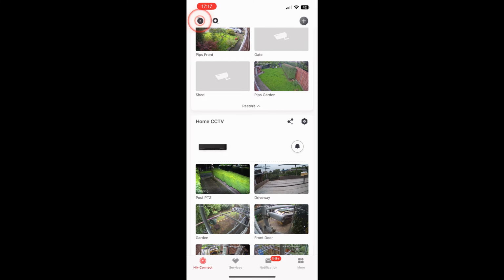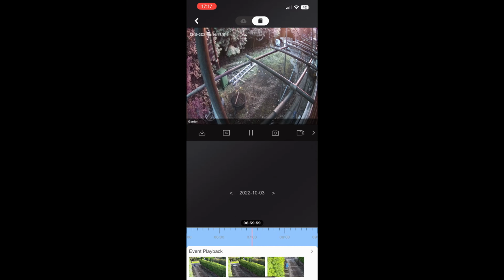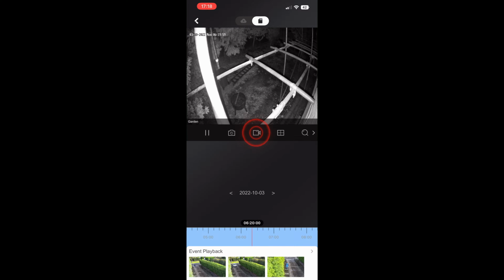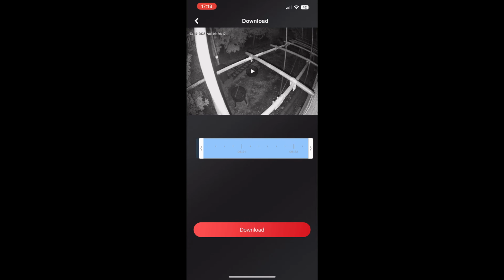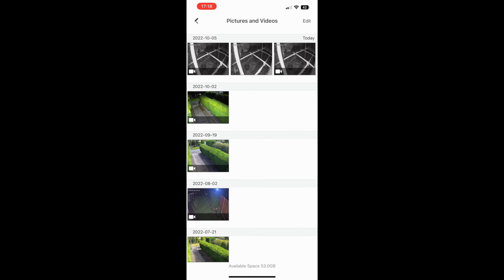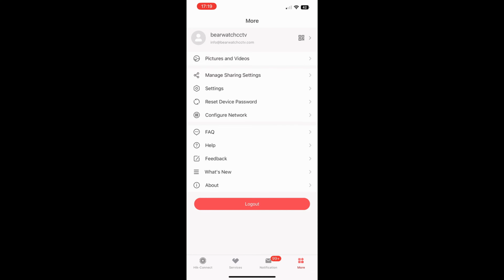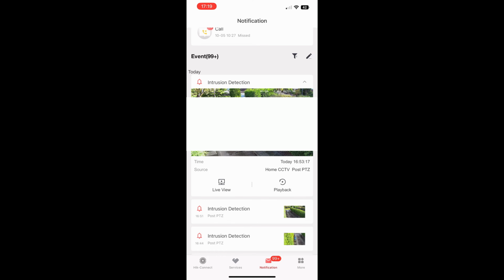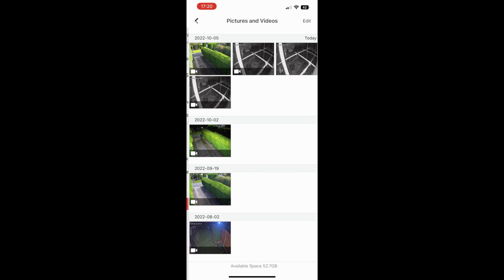How To Playback & Save Footage On Hik-Connect | Manual | Motion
In todays video we're going to be showing you how to playback footage on HikConnect, using the manual playback method, the motion detection method, and also how to save the footage directly to your mobile device!